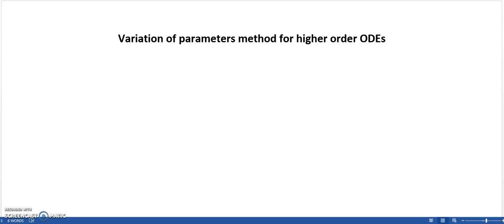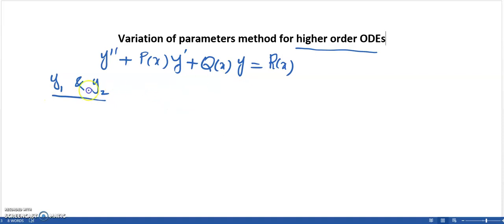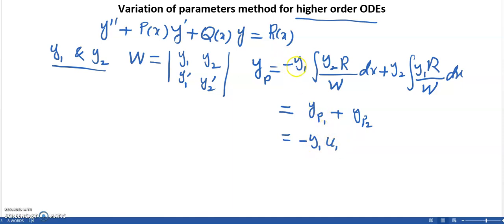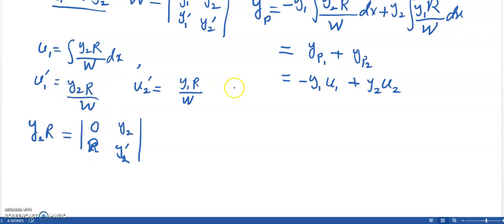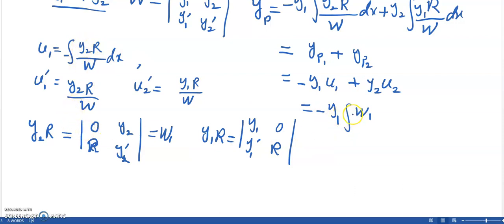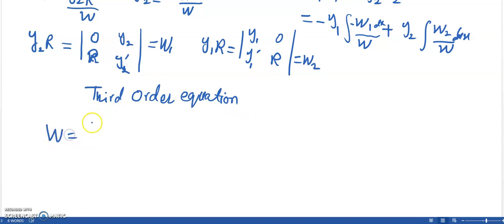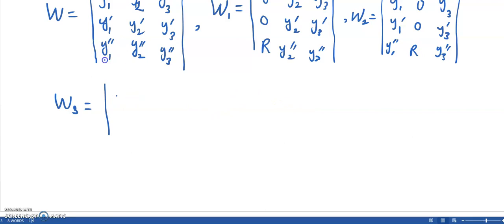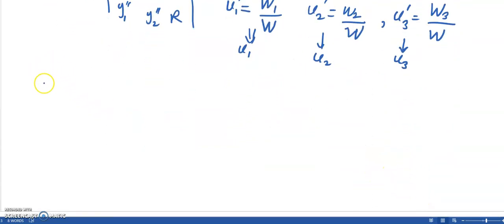Variation of parameters method for higher order DEs Clip 1